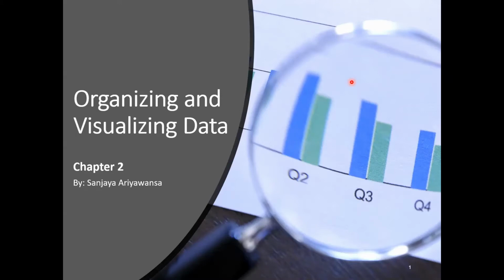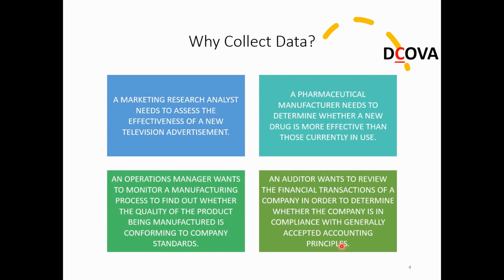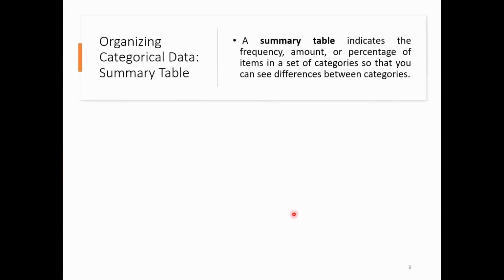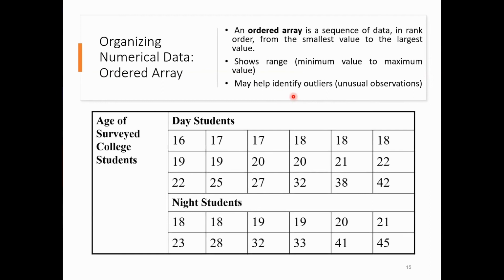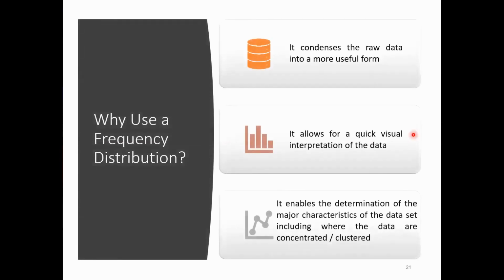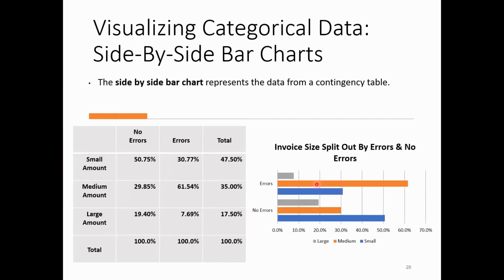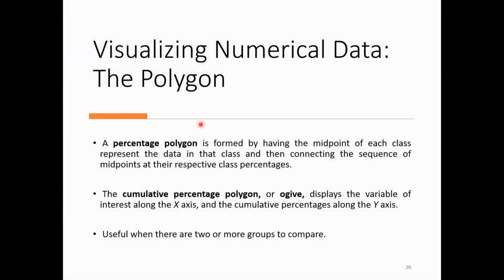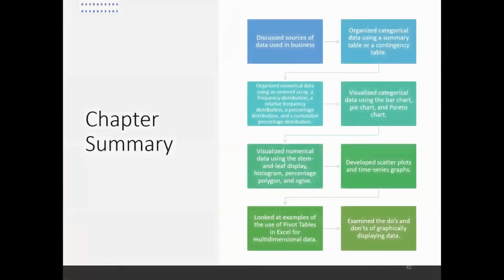Organizing and Visualizing Data Chapter 02